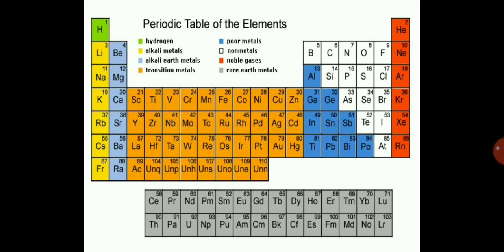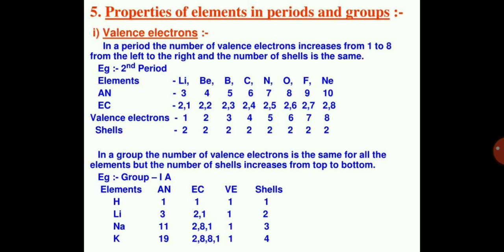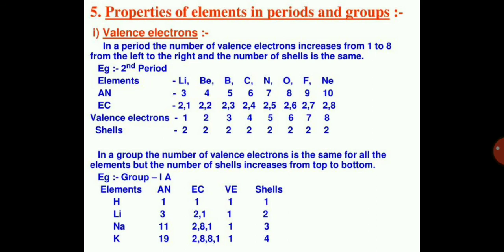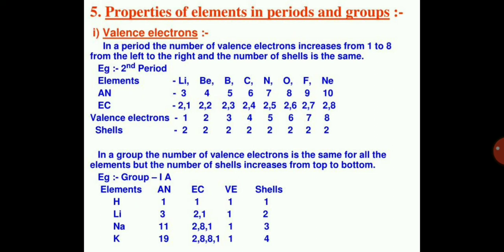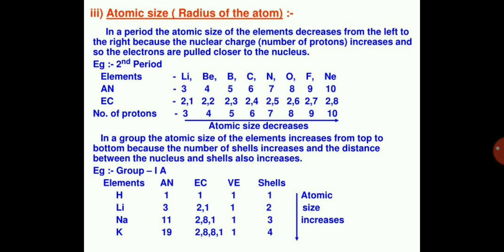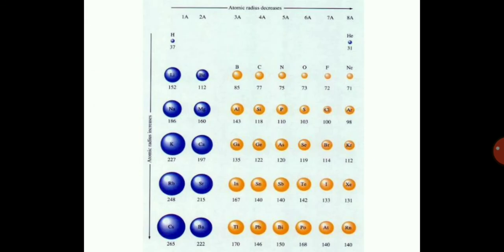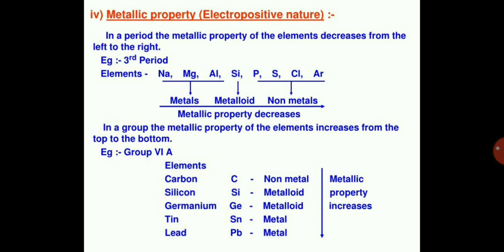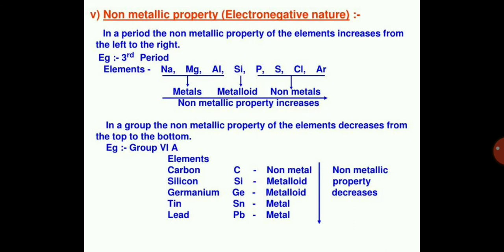Grade 10 l Science l Chapter 5 l Video 3 l